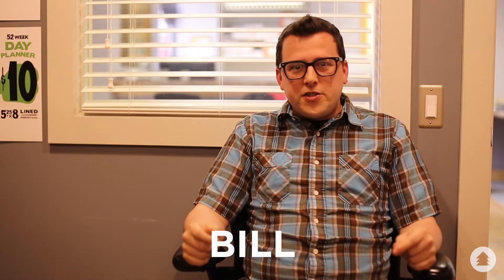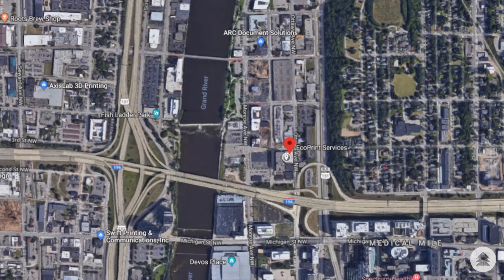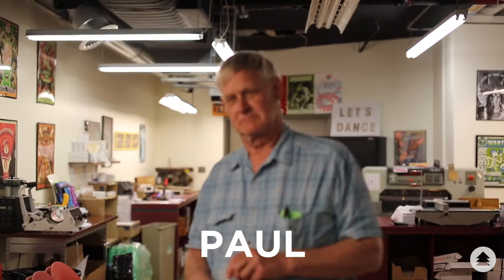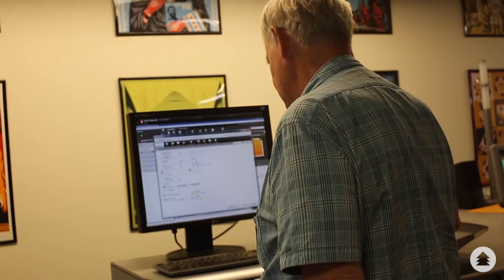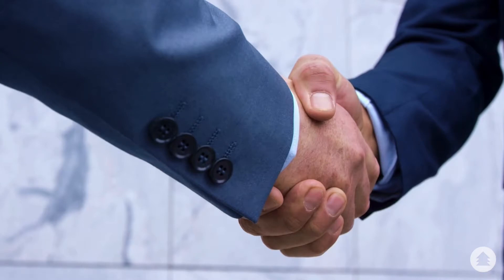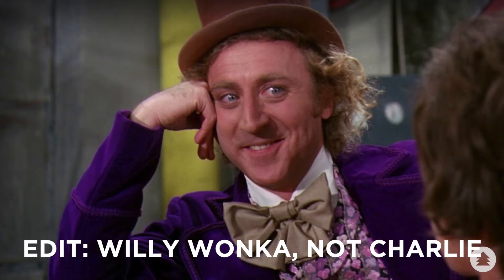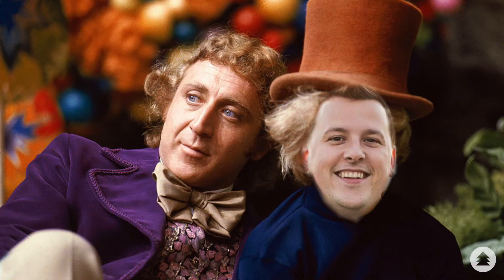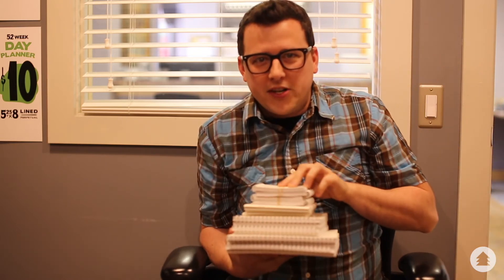EcoPrint: Support Your Local Printshop